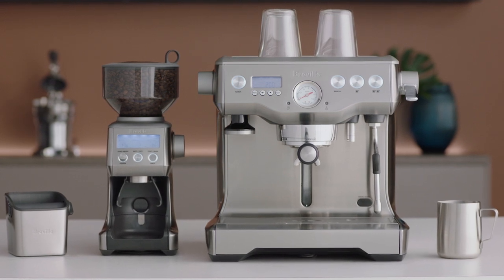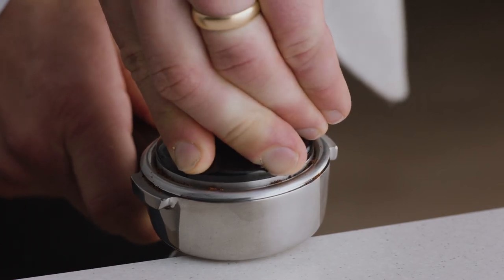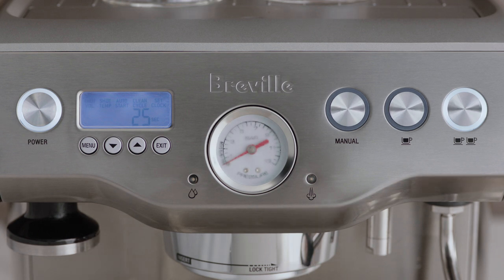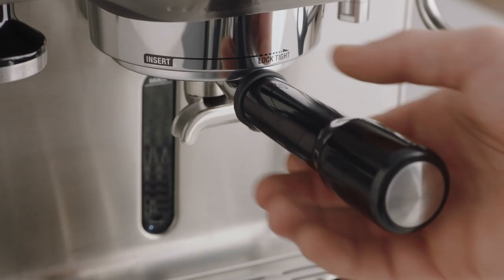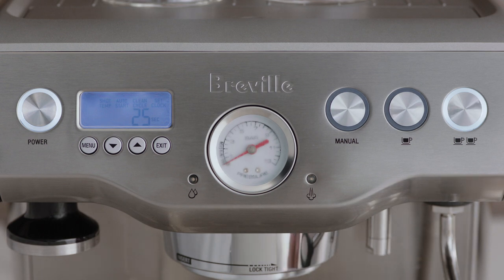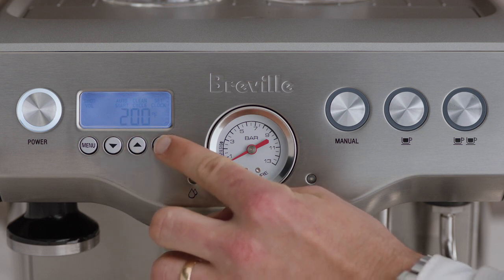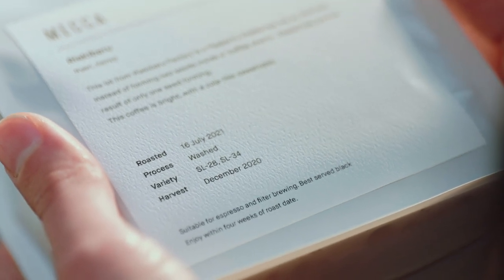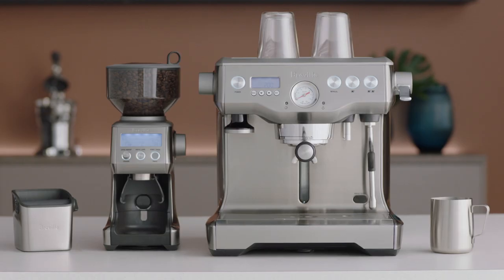The Dual Boiler™ | How to manually customize and adjust your espresso shot settings | Breville USA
A shot of espresso isn’t just defined by the strength, but also the quality of its extraction.

Fine-tuning the shot settings on your Dual Boiler™ will allow you to perfect your coffee extraction and adjust the taste and flavors of your espresso. As well as adjusting the shot volume and duration, sometimes it might be necessary to change the temperature of the water that brews your shot, so that it allows the extracted shot to deliver the right flavors that aren’t too acidic or harsh on the palate.

Directions on adjusting the shot volume (00:02):
1. Press the ‘Menu’ button until the shot volume flashes and either ‘1-cup’ or ‘2-cup’ is displayed.
2. You will then need to dose and tamp the portafilter with ground coffee and insert it into the group head.
3. Press either the ‘1-cup’ or ‘2-cup’ button, depending on the cup you would like to reprogram and allow it to start releasing a shot.
4. Once the desired coffee volume extraction has been required, press the ‘1-cup’ or ‘2-cup’ button again to confirm the espresso volume.

Directions on adjusting the shot duration (00:48):
1. To adjust the shot duration, you need to begin by pressing the ‘Menu’ button until ‘Shot Voll’ is displayed, and either press ‘1-cup’ or ‘2-cup’ depending on the one you would like to change.
2. Next, without the portafilter in place, select ‘1-cup’ or ‘2-cup’ once more and start the water flow from the group head.
3. Now the water has begun to flow, you must press the ‘1-cup’ or ‘2-cup’ button again once the shot duration time has been reached.
4. The machine will beep twice to indicate the new shot duration has been set.

Directions on adjusting the shot temperature (01:20):
1. Press the ‘Menu’ button until ‘Shot Temp’ flashes. The LCD will show the current shot temperature.
2. To change the temperature, press the ‘Up’ and ‘Down’ buttons on the machine.
3. It is important to note that the default temperature is set to 200 degrees Fahrenheit, although it can be changed to any temperature between 190 degrees Fahrenheit to 205 degrees Fahrenheit. We recommend a temperature range of 194-203 degrees Fahrenheit for optimum temperature, but the optimum temperature will ultimately depend on the origin of the beans and the degree of roast.
4. Once you have reached your desired temperature, press the exit button. The machine will beep once to confirm the setting.
5. As a general guide, if the espresso tastes sour, increase the temperature and if it is tasting ashy, lower the temperature.

Now you have adjusted your settings, would you like to try and extract the perfect shot?
If you would like to adjust the settings to your steam wand temperatures, watch our video